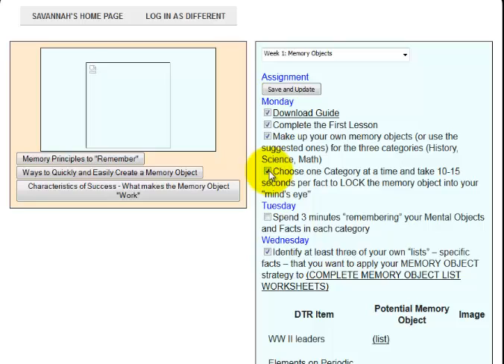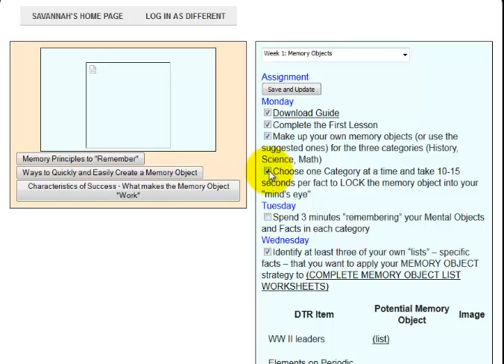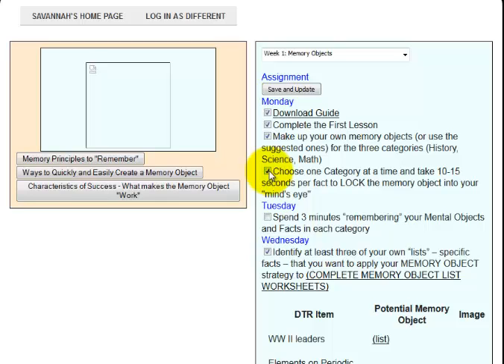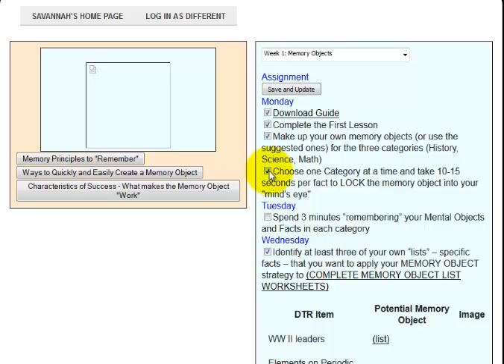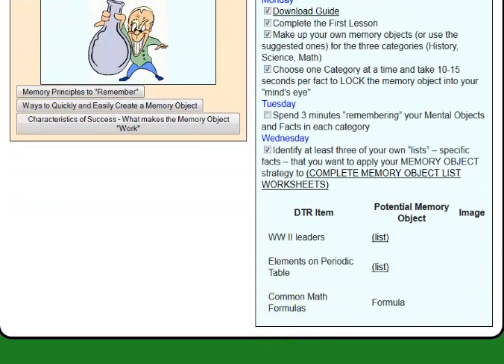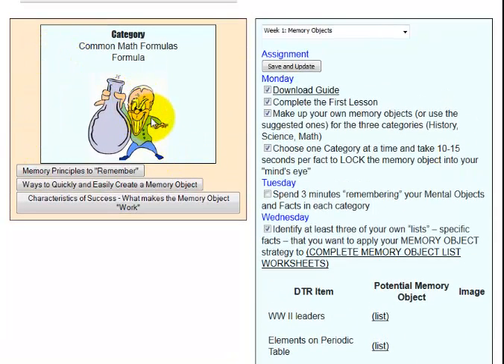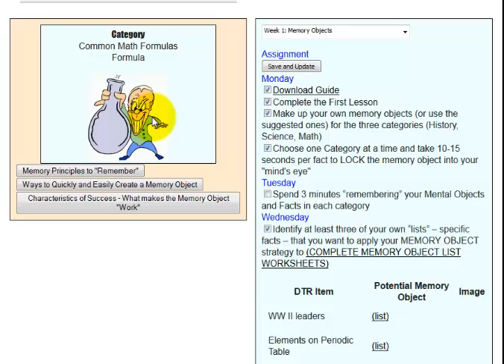Memory Master - Lesson 1 - Clip 5